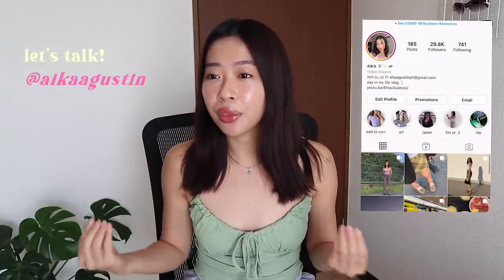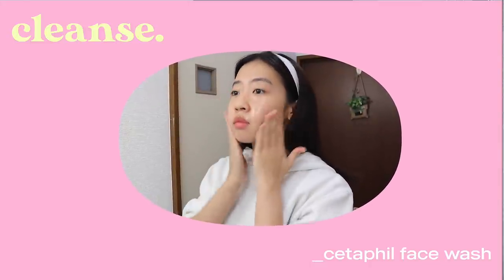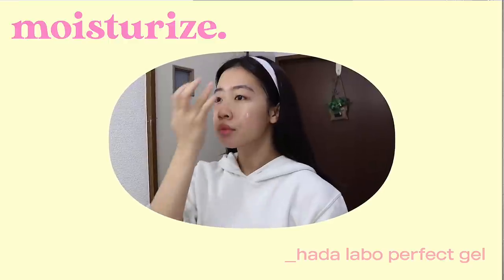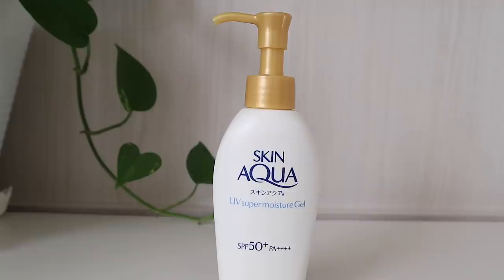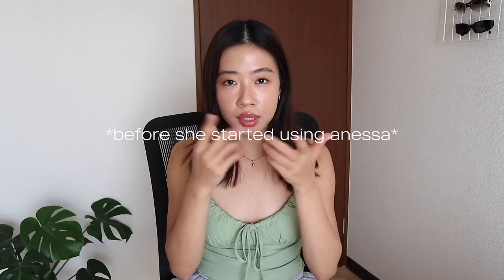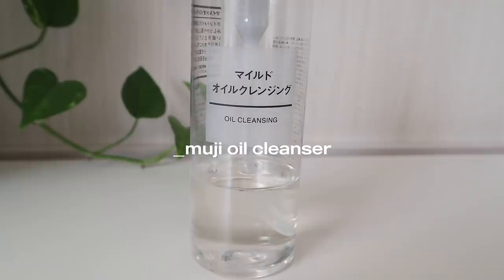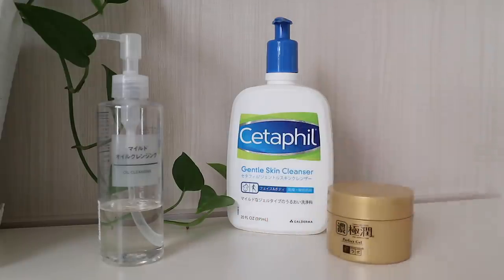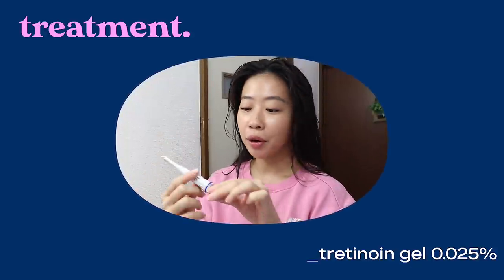how I cleared my skin (goodbye blackheads & acne) | my skincare routine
In this video, I’ll be showing you how I cleared my skin! I mean it when I say that this is the best my skin has ever been. Growing up with oily, acne-prone skin has been a struggle. I’m so glad that I found these products & I cant wait to share this with all of you 💕

_products mentioned

_about me
Hello! My name is Aika and I am a content creator based in Manila! I’m temporarily in Japan right now to be with my family. I make videos about fashion, skincare, beauty & day in life vlogs! Thank you for stopping by ♡